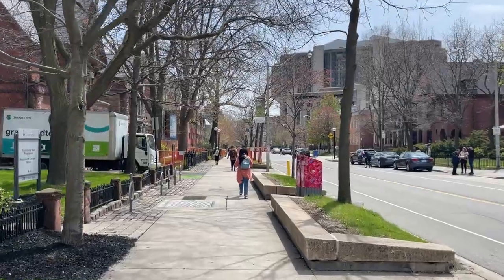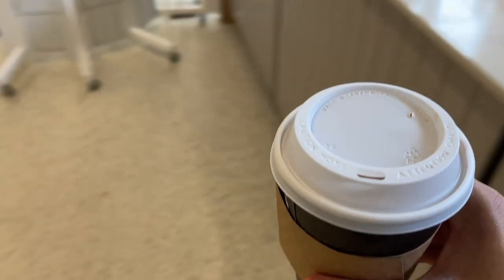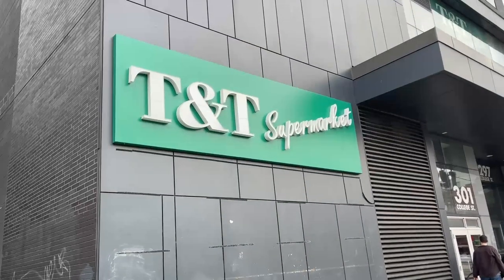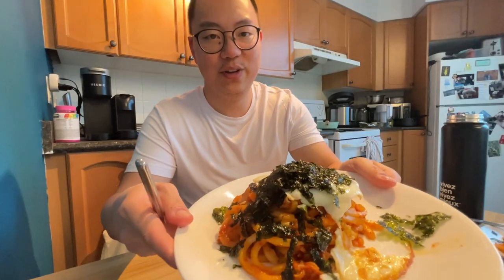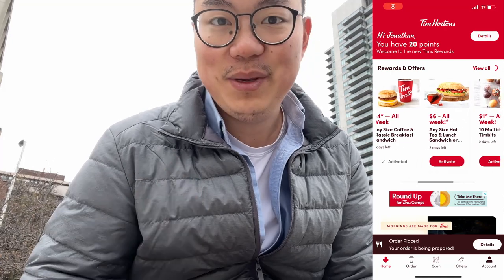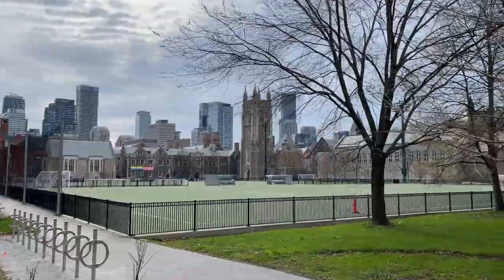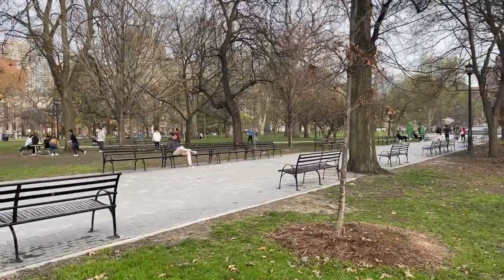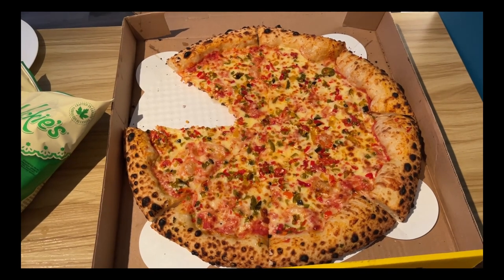A DAY IN THE LIFE of a PHD STUDENT | Toronto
Day in a life as a PhD student over multiple days in Toronto.

Who am I:
I am a second year PhD student at the University of Waterloo studying accounting. I make videos about my PhD experience.